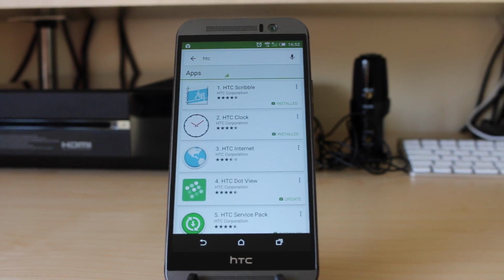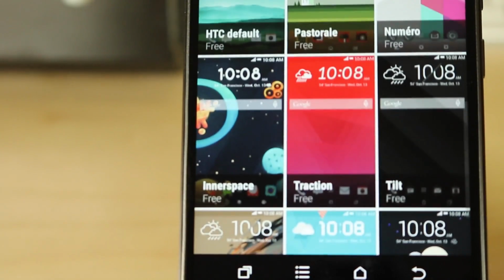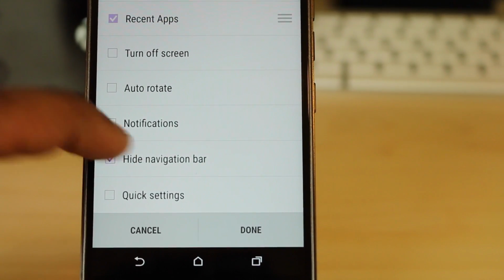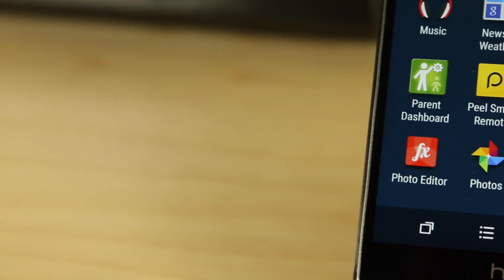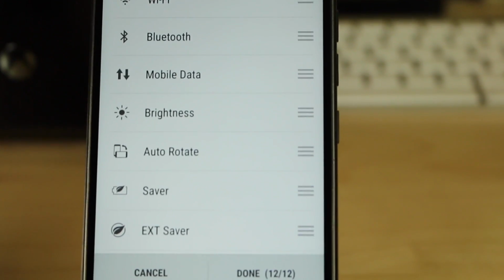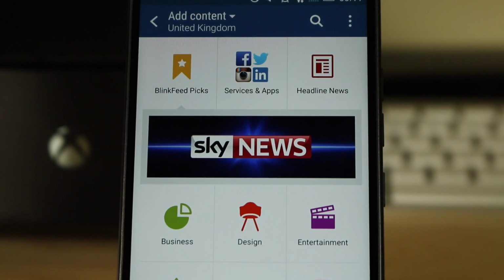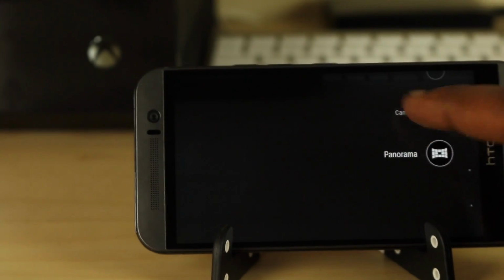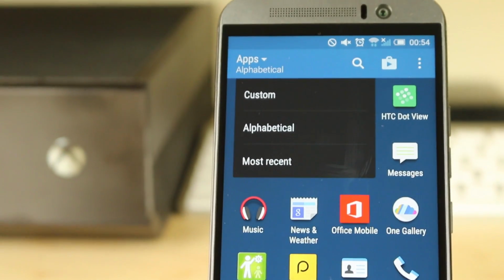HTC Sense 7 Review